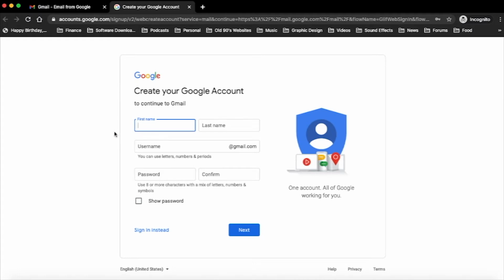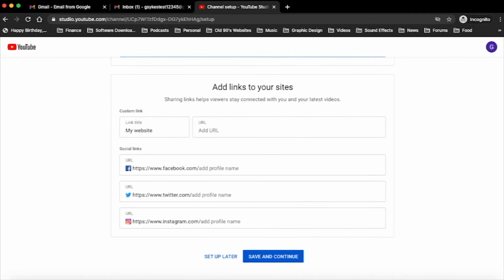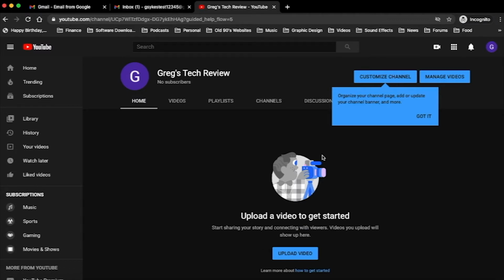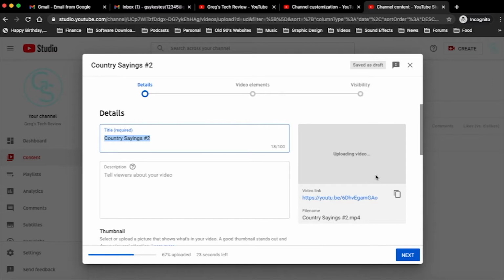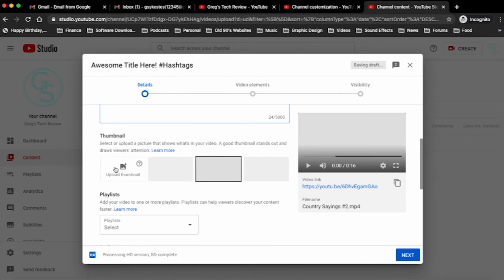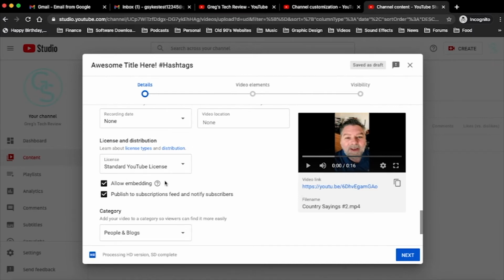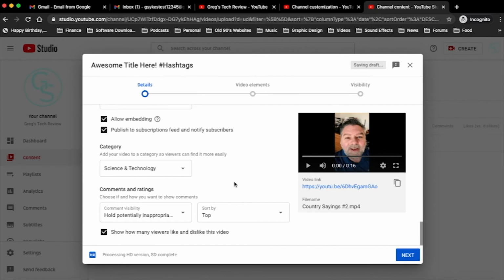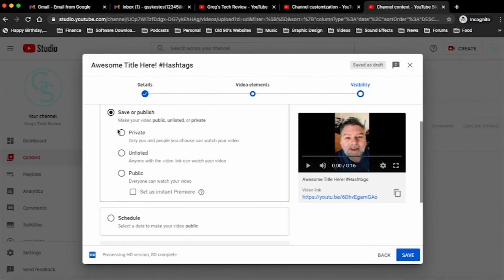How To Create A YouTube Channel in 2021 (Beginner's Guide)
How To Create A YouTube Channel in 2021 (Beginner's Guide). So, there are a lot of YouTube channels out there that provide tips, tricks, and hacks for how to be successful at YouTube, but not a lot of basic, videos that show you how to create a channel from scratch. In this video, I will go over how to create a youtube channel and upload your very first video. This is a beginner's guide assuming you don't even have a Gmail account. I will walk you through, step by step, how to create your channel, how to upload graphics and logos, as well as the upload process of your very first YouTube video.